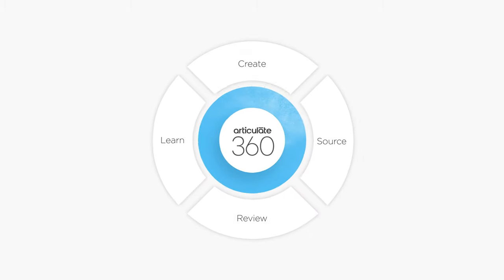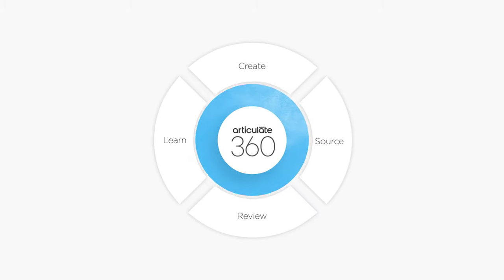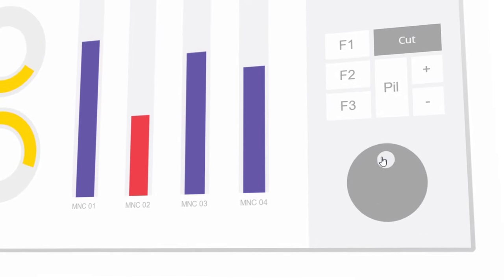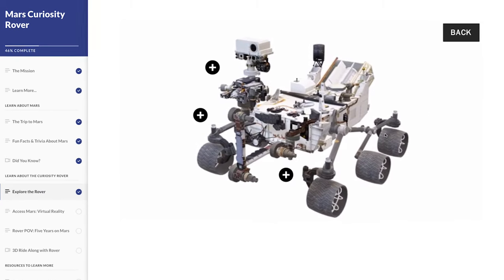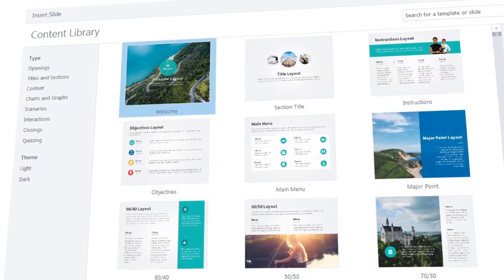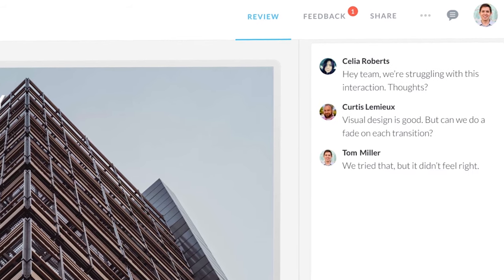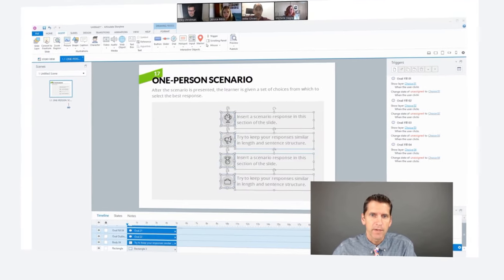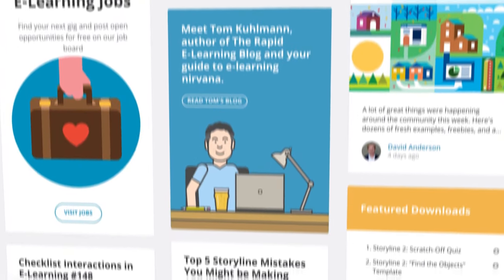Meet Articulate 360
Articulate CEO Adam Schwartz introduces Articulate 360, an all-inclusive subscription offering that simplifies every aspect of e-learning course development.